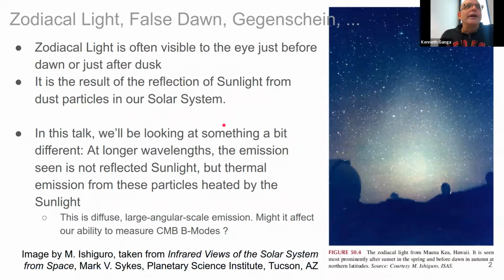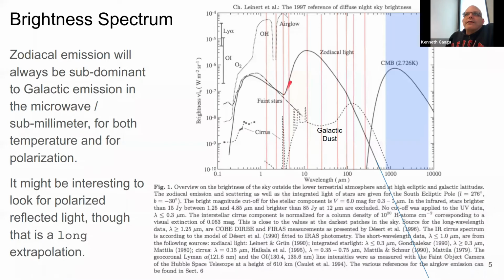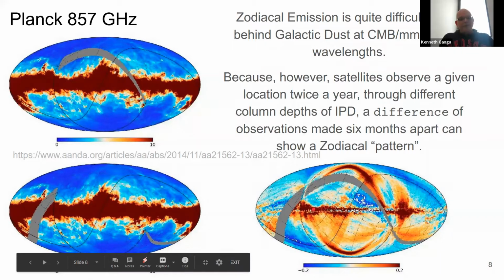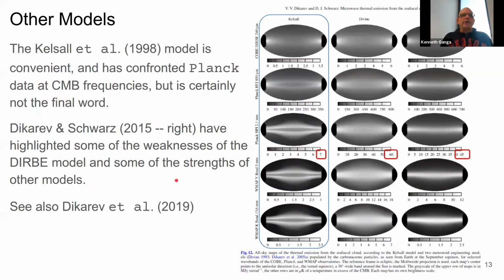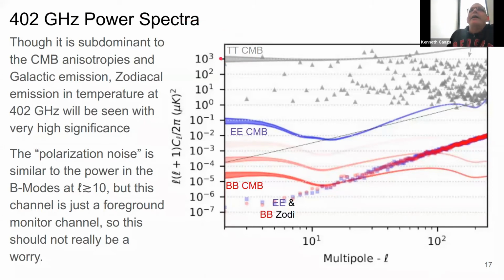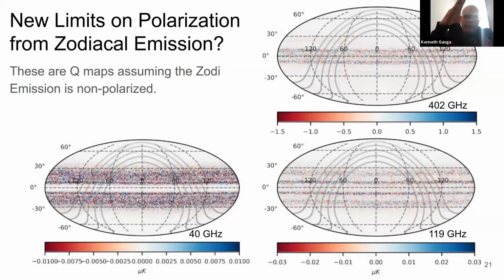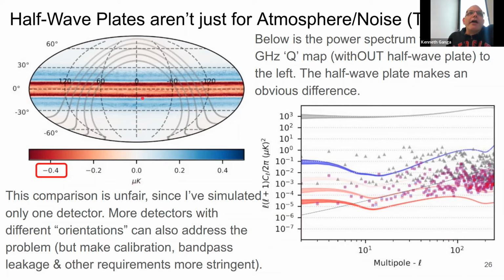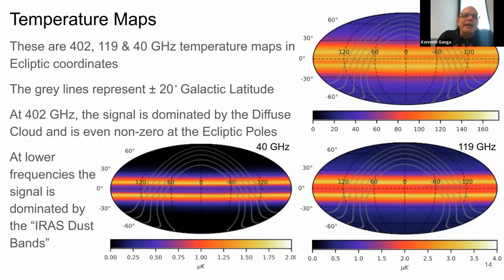Interplanetary Dust Emission as a Foreground for the LiteBIRD CMB Satellite Mission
ARC Seminar: 26 February 2021 by Prof Ken Ganga from APC, Paris.

Abstract: As ever-more sensitive experiments are made in the quest for primordial CMB B-modes, the number of potentially significant astrophysical contaminants becomes larger as well. Thermal emission from interplanetary dust, for example, has been detected by the Planck satellite. While the polarization fraction of interplanetary dust emission is expected to be low, it is bright enough to be detected in total power. I make estimates of the magnitude of the effect as it might be seen by LiteBIRD. At the sensitivity levels targeted by LiteBIRD, zodiacal emission will need to be accounted for in certain temperature analyses but probably not for polarization. Its apparent variability may well complicate analyses at the lowest noise levels, but with an understanding of some of the symmetries of the emission and some flexibility in the experimental design and data processing, it should not be a serious issue for the CMB polarization measurement.